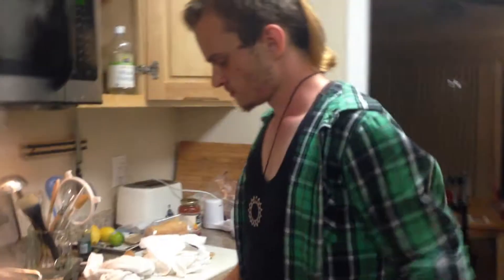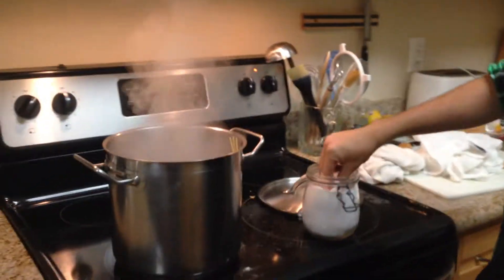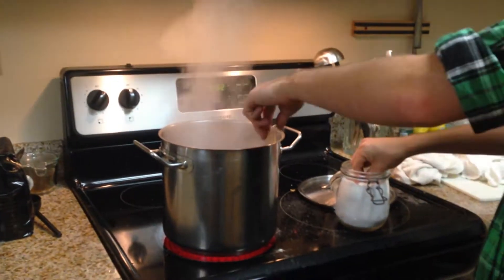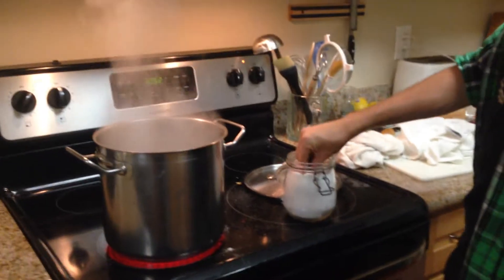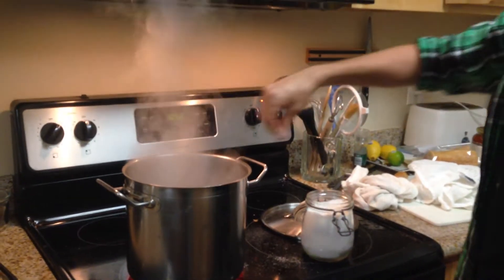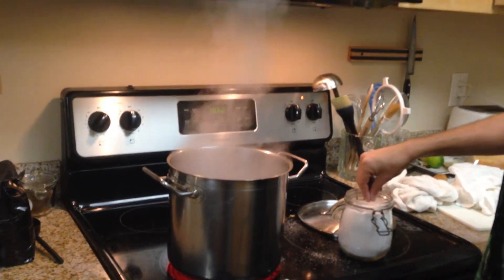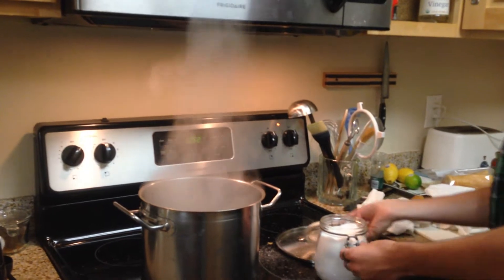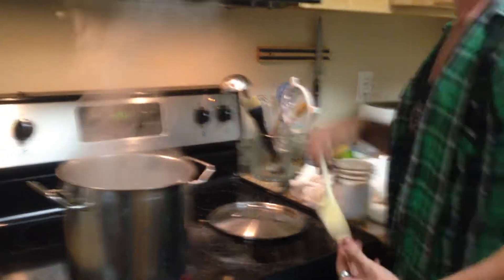Charlie's Kitchen.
Started as an inside joke from when Charlie would always (unknowingly) put salt in his hand and miss the pot everytime. Now this must be a series.